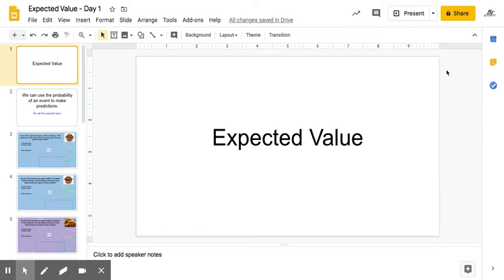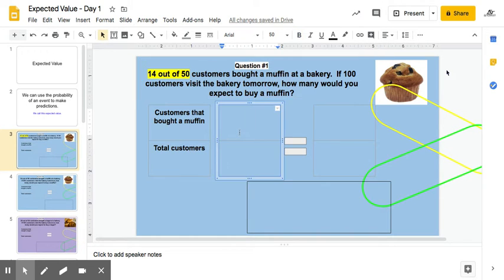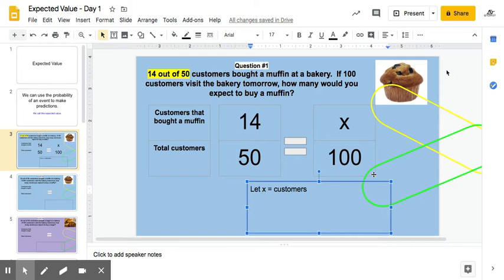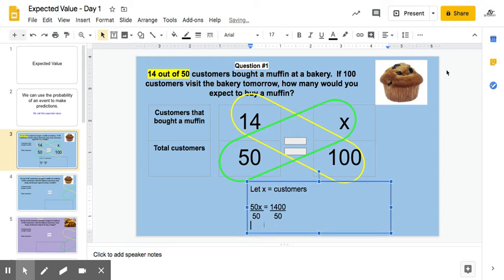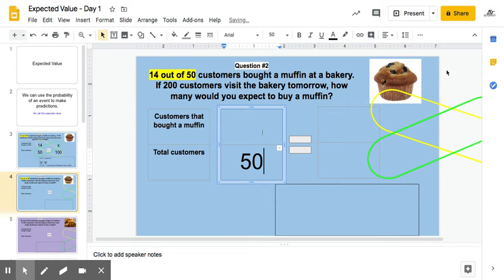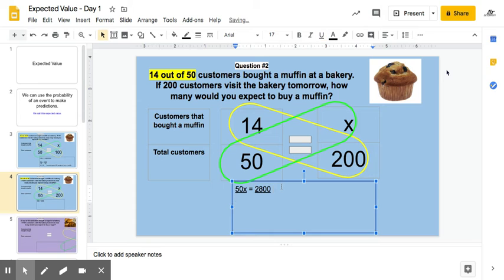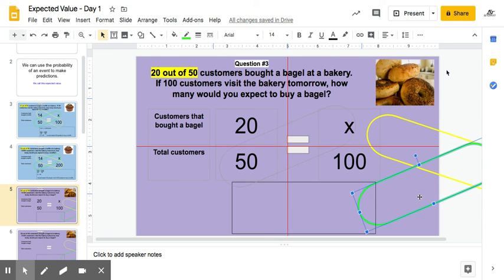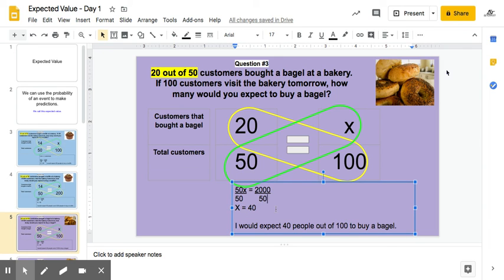Day 1 - Expected Value